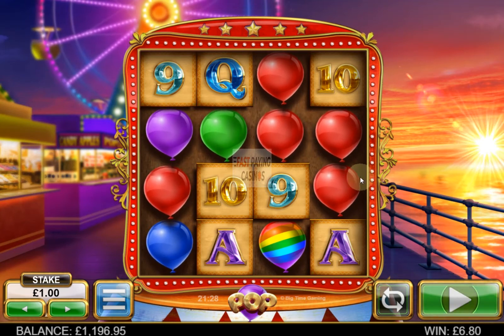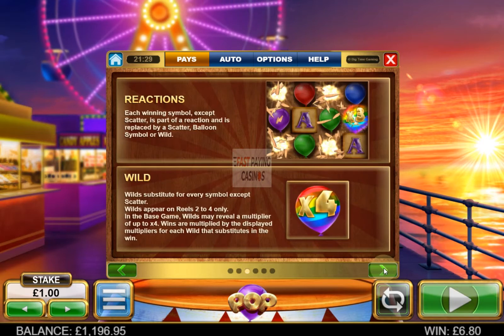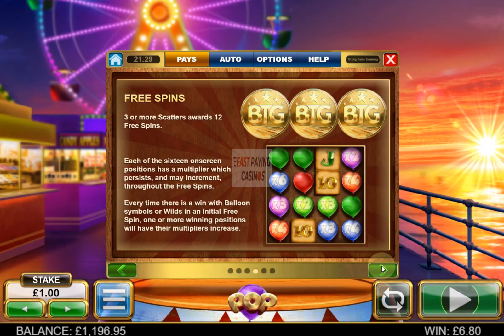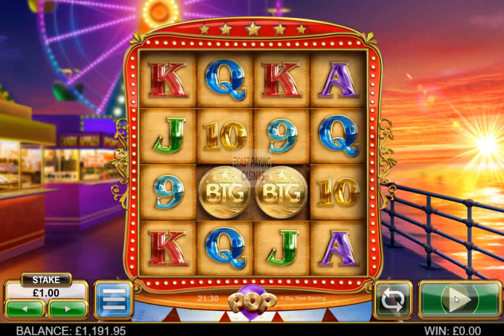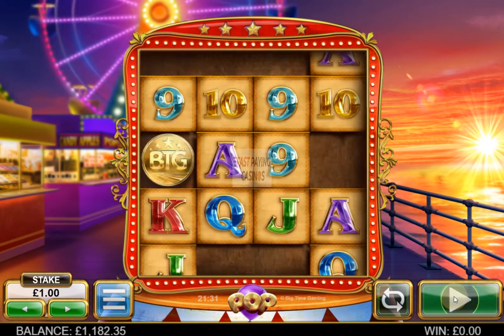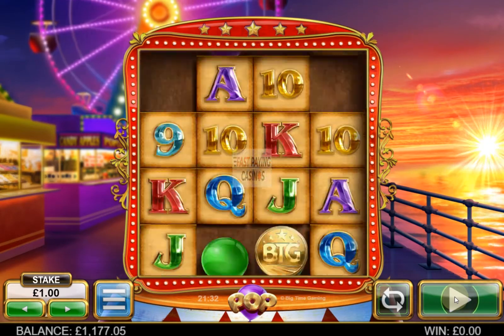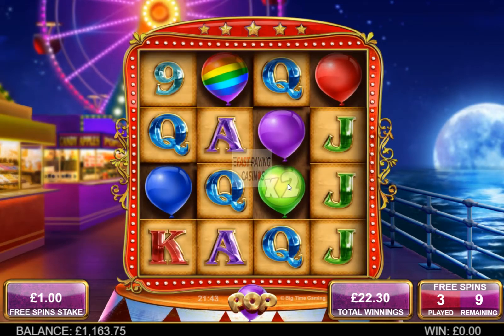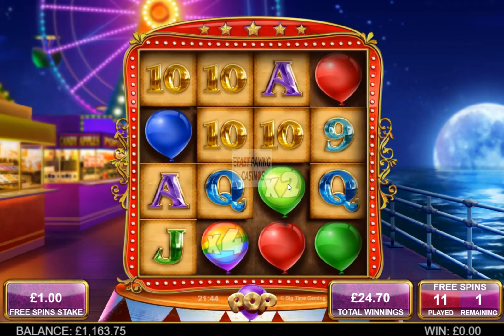POP slot game from Big Time Gaming - A Demo Guide